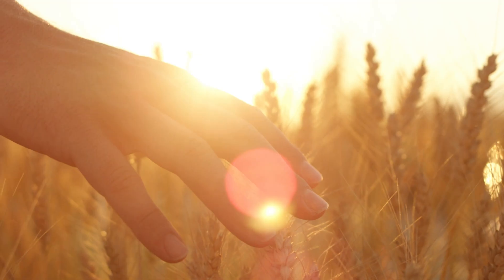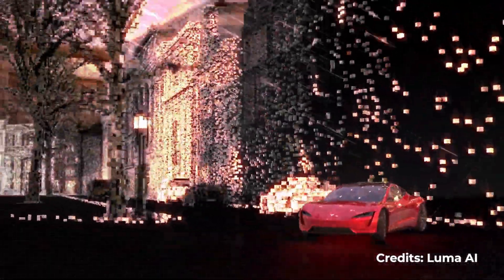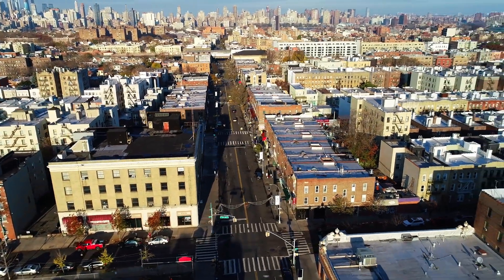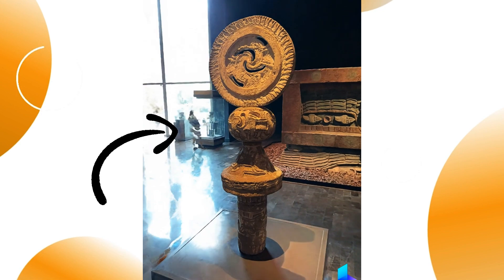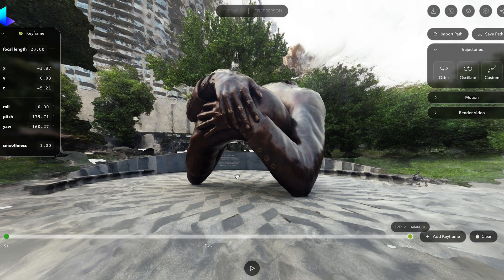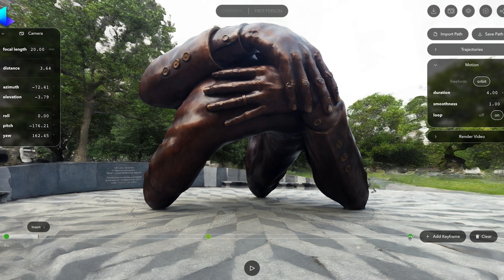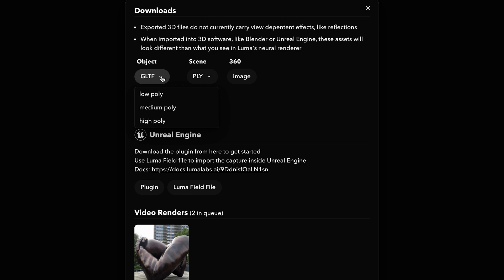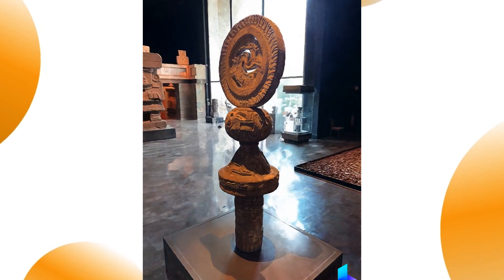Luma AI How to Achieve Cinematic Camera Moves with Your Phone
In this video, I’m going to show you how to use Luma AI to achieve cinematic camera moves with your phone. Luma AI is a new app that lets you create 3D models from your video and animate them in any way you want. You can create stunning aerial shots, dolly zooms, orbit shots, and more with just your phone and Luma AI. You don’t need any special equipment or software, and you don’t need to pay anything. Luma AI is free to use and it’s amazing.
You’ll learn how to capture the object or the scene with your phone in one of the capture modes: static, dynamic, or selfie. You’ll also learn how to edit the video using the web app or the AR feature in the app. You’ll see how to use the camera path editor to create smooth and cinematic camera moves for your 3D model. You’ll also see how to export the animations in different formats: mp4, gltf, or usdz.

If you want to take your video production to the next level and create drone-like camera moves with your phone for free, you need to watch this video. You’ll be amazed by what Luma AI can do and how easy it is to use. This is a game-changer for video production and marketing.

Watch the video now and let me know what you think of Luma AI in the comments below.